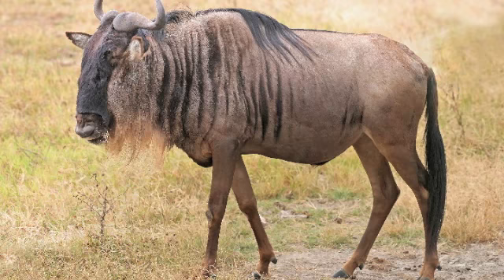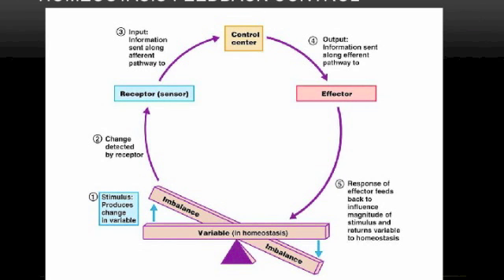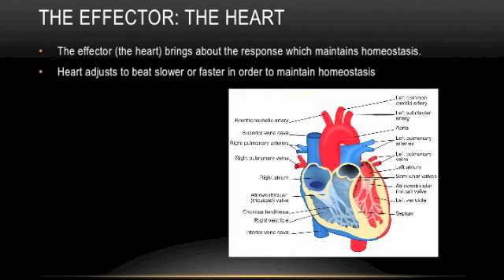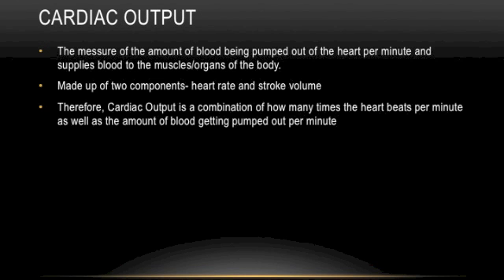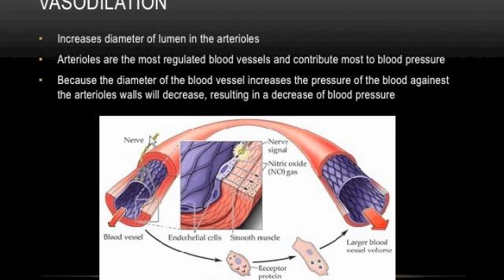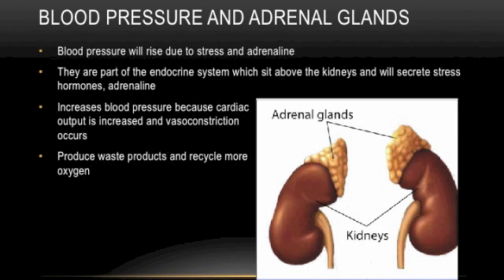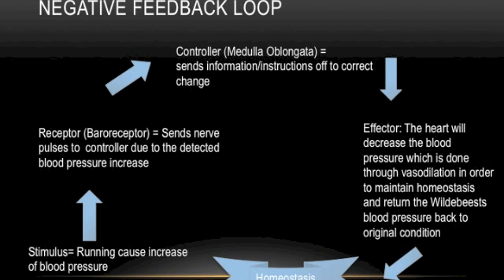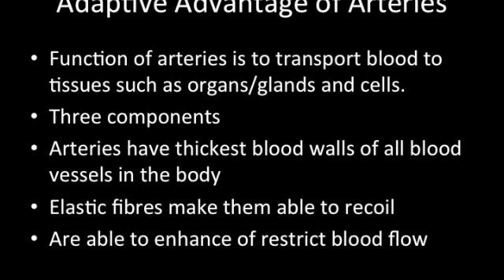Homeostasis Biology Internal -Mr. Cade